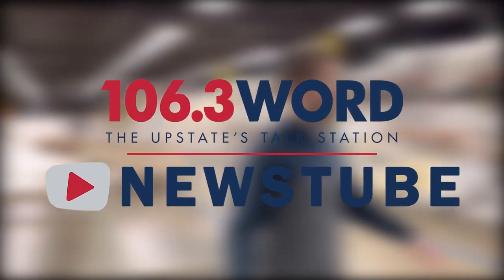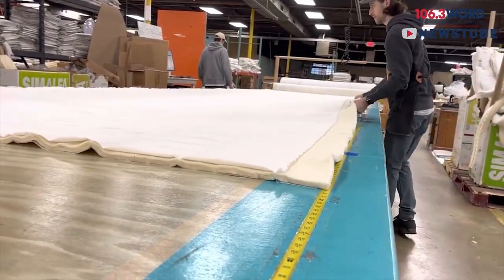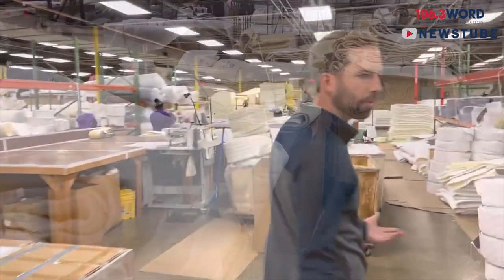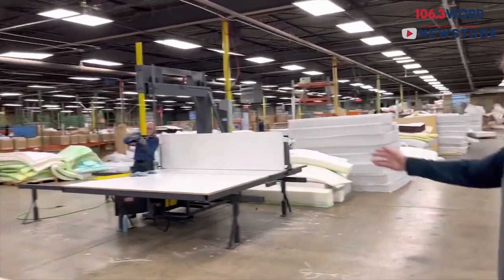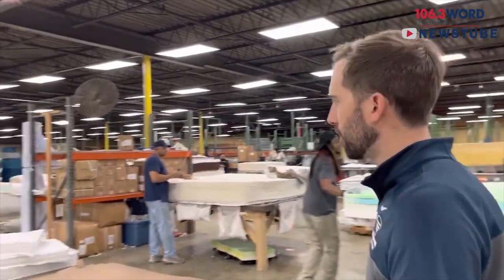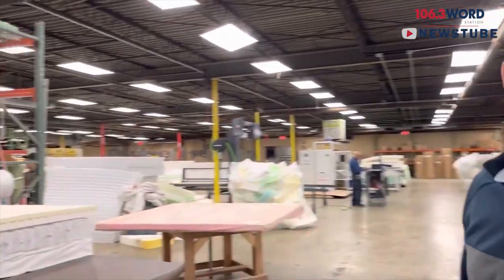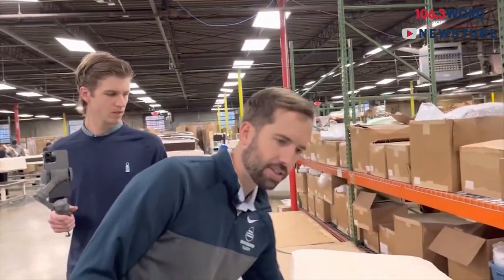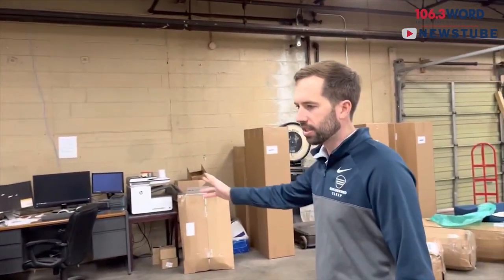Mattress Manufacturing Process Walkthrough with Engineered Sleep | 1063 WORD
Local Greenville business Engineered Sleep has seen significant growth in the last several years due in part to the advent of online retailing. Engineered Sleep's Director of Sales and Market Operations at Engineered Sleep, Davis Orders, who is also the great grandson of the company's founder, gives us a walkthrough of the company's new mattress manufacturing facility and the process of creating mattresses.

You can read the full story on the company's recent growth